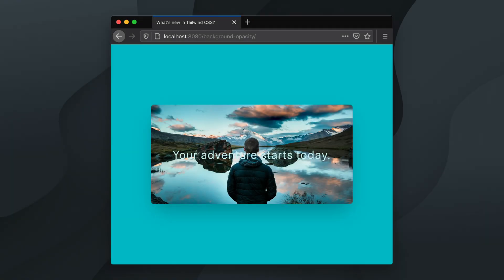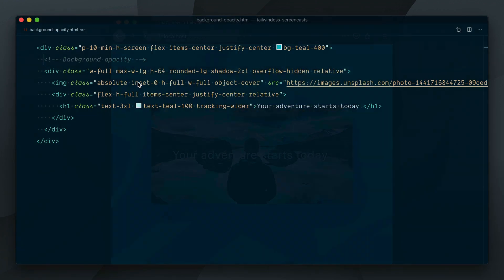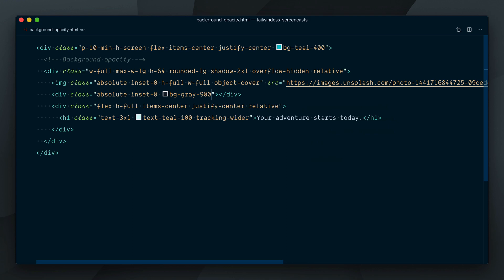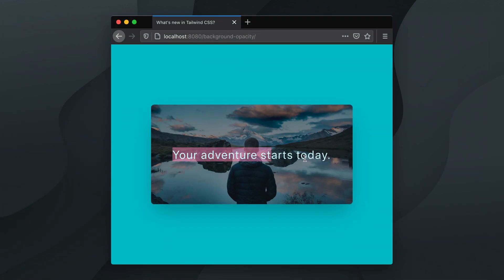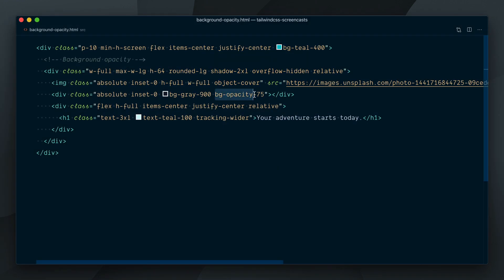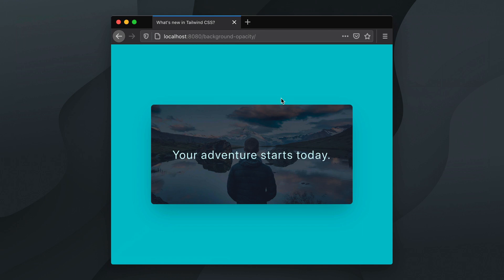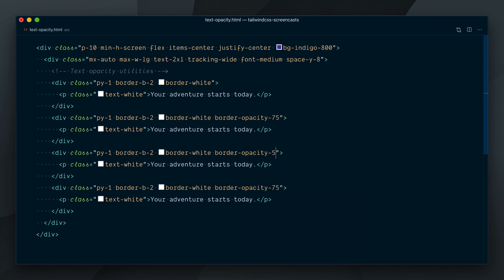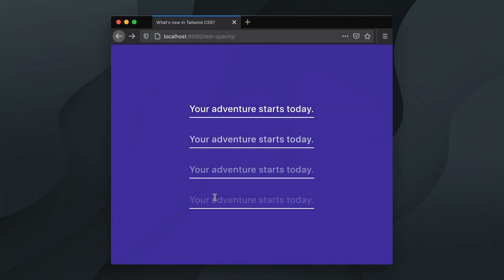Color Opacity – What's new in Tailwind CSS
Tailwind CSS v1.4 adds new utilities for adjusting color opacity right in your HTML! Let's take a look at how they work.